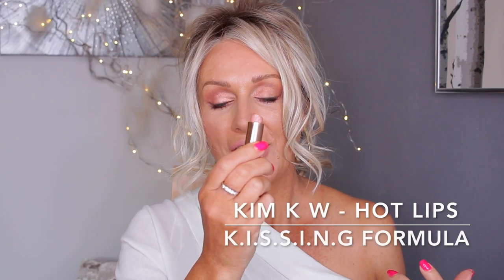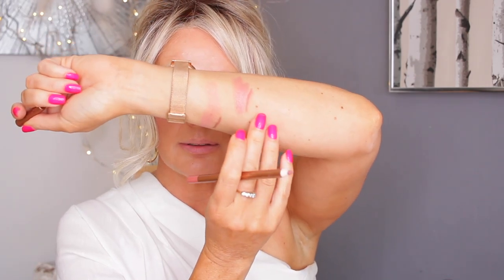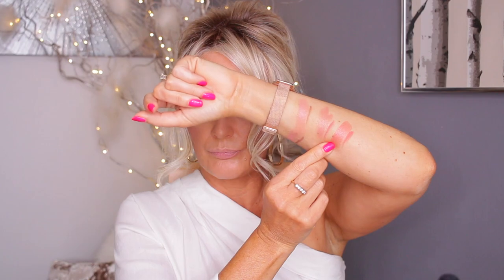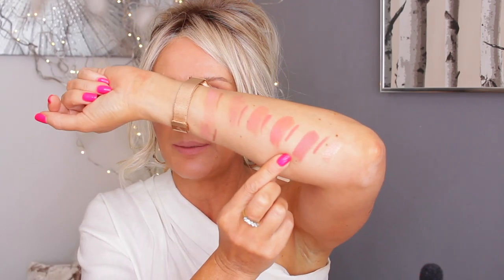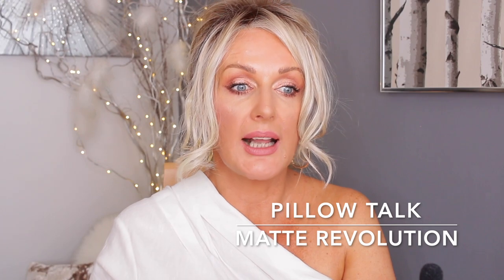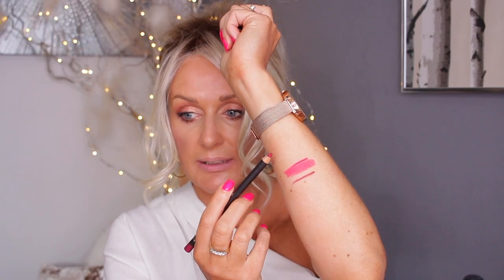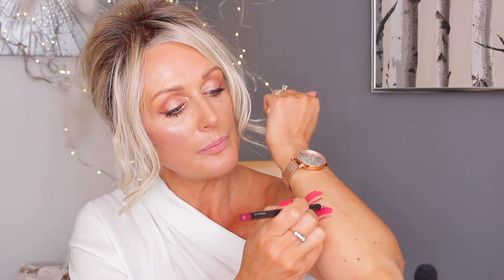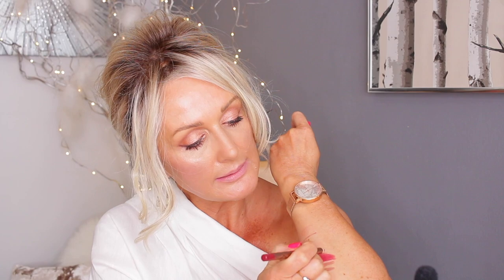MY CHARLOTTE TILBURY LIPSTICK & LIP LINER COLLECTION OVERVIEW WITH LIP SWATCHES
Lip swatches of all my Charlotte Tilbury lipsticks and lip liners. You know I am a nude lipstick kind of girl but lately, I have fallen in love with bright lipsticks which can be tricky to wear but with Charlotte Tilbury's formula, you can't go wrong.

Buy it in the UK
(Charlotte Tilbury)
(John Lewis)

Buy it in the US
(Charlotte Tilbury)

Lip combinations shown
Kim K W- lipstick + Iconic Nude -liner
Dancefloor Princess + Pillow Talk
Bitch Perfect + Pink Venus
In Love With Olivia + Pink Venus
Pillow Talk + Pillow Talk liner + Pillow Talk Diamonds
Electric Poppy + Crazy in Love (or MAC Beet)
Velvet Underground + Crazy in Love
Love Liberty + Love Trap + Crazy In Love
Supersize Me lip liner
Since filming this video I have also purchased the Coachella Coral lipstick

Today I am wearing Raquel Welch wig "Simmer" in Shaded biscuit, pinned at the back

My top is from Zara (sold out)
Earrings (sold out)

SUITE 637
24-28 ST LEONARDS ROAD
WINDSOR
BERKSHIRE
SL4 3BB
ENGLAND